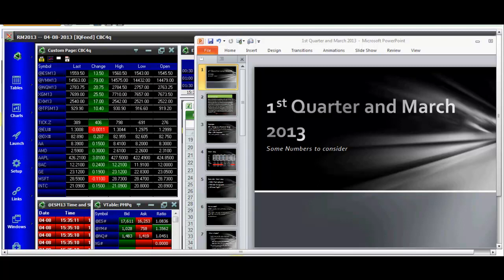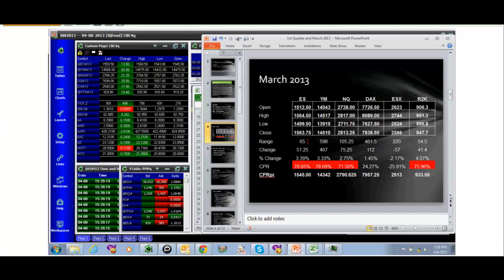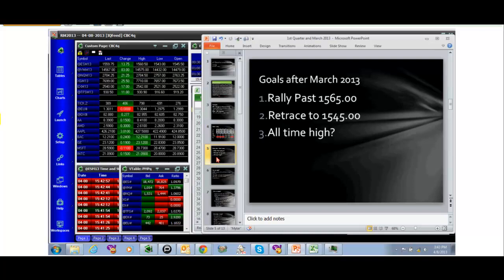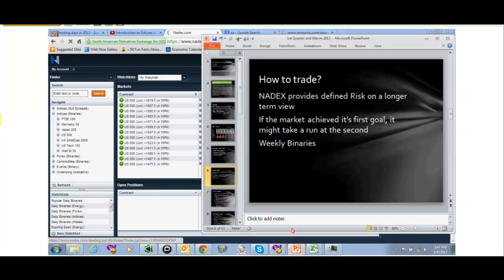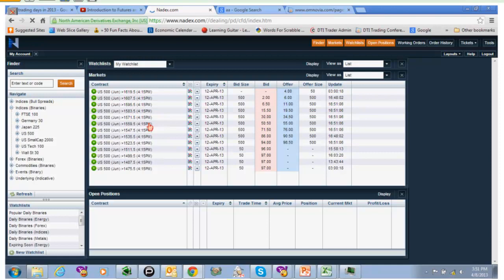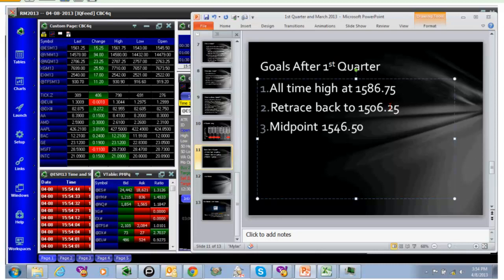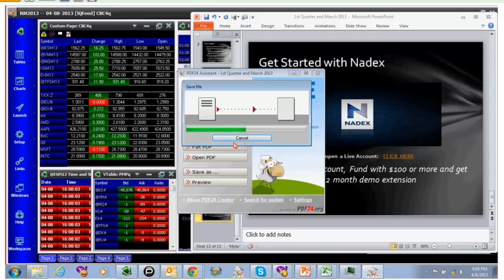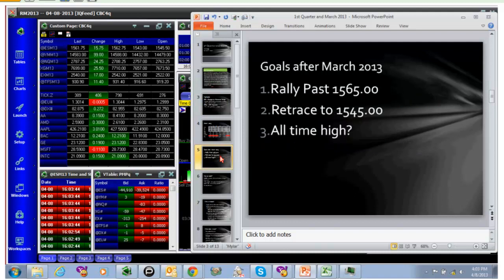Chuck Crow on Key Numbers and Nadex